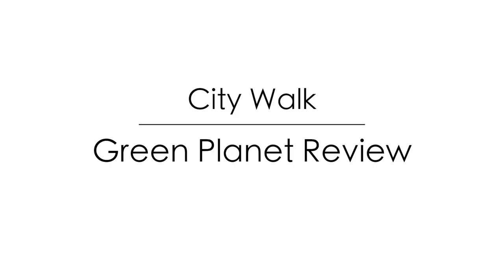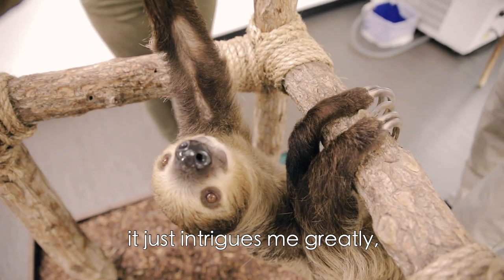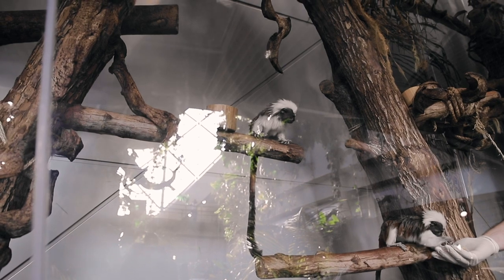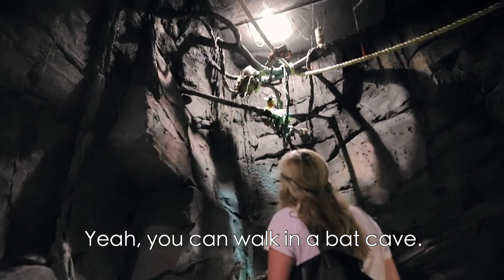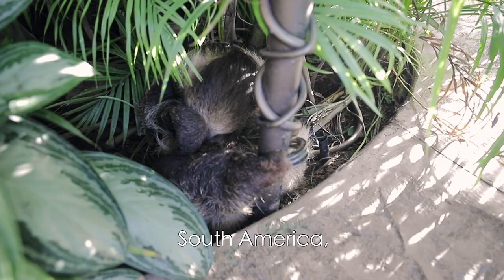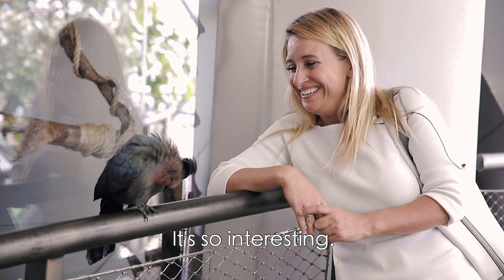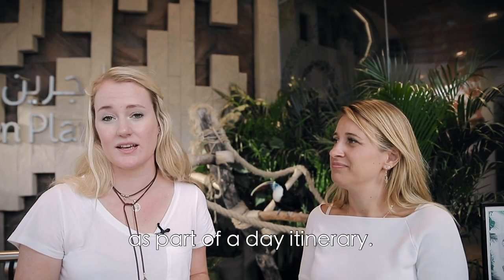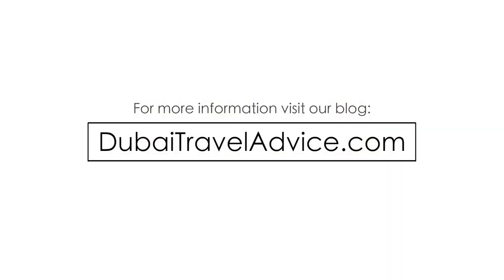Green Planet Dubai Review - Dubai Travel Advice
Green Planet Dubai is an indoor rain forest in Dubai. It has 4 different levels, mimicking the climate of the different levels of a rain forest with over 3000 plants and animals. Tracy and Susan review the experience and the sloth encounter.